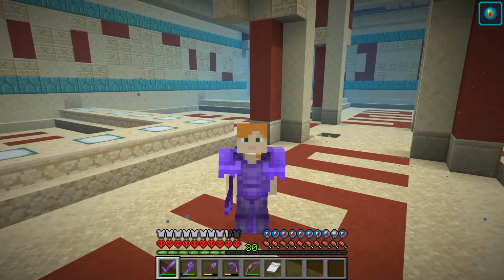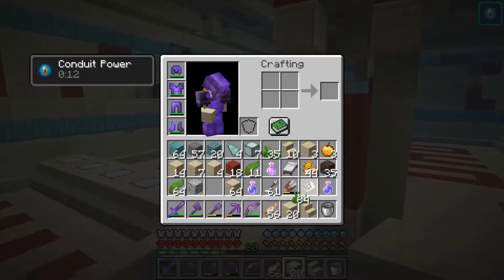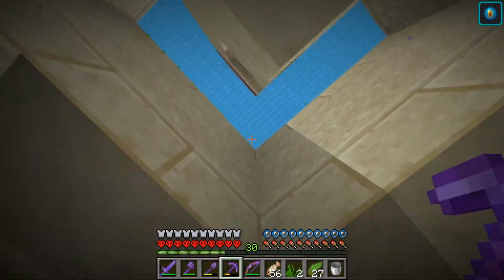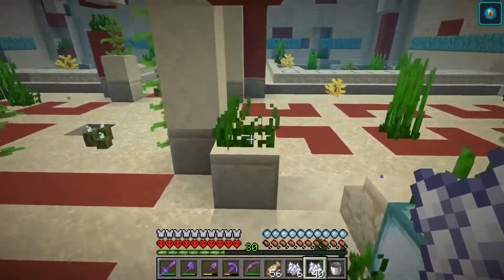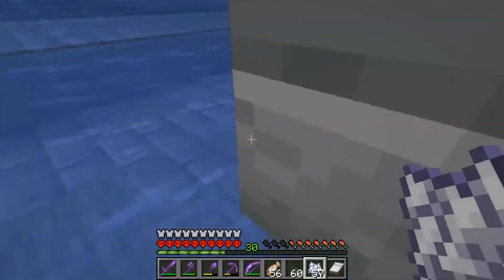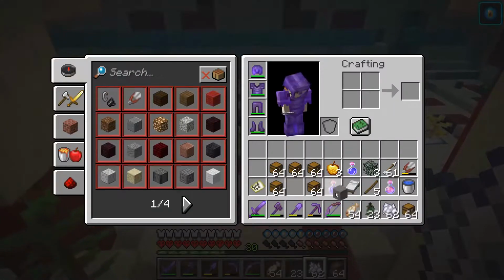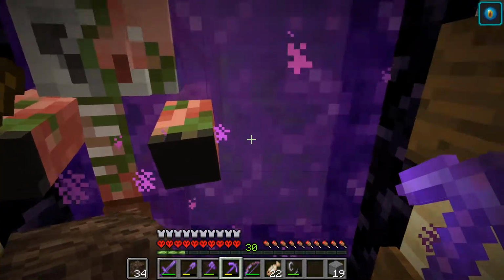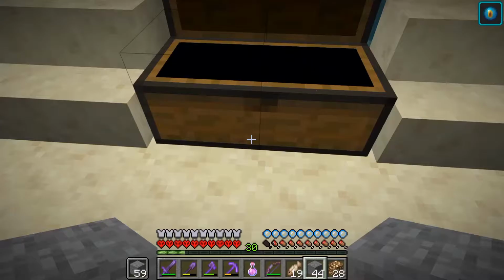UNDERWATER BASE COMPLETE - Hardcore episode 2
I'm glad we finished this base, it's not a bad home base. It's super safe because it's underwater and no mobs can spawn.